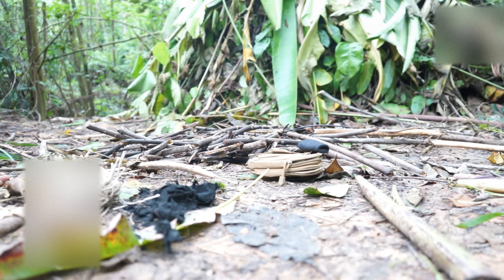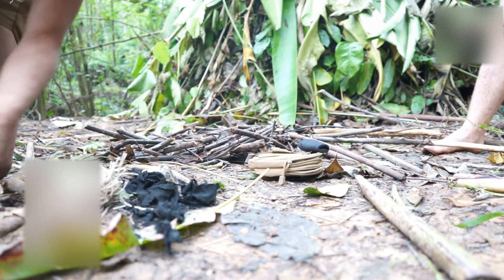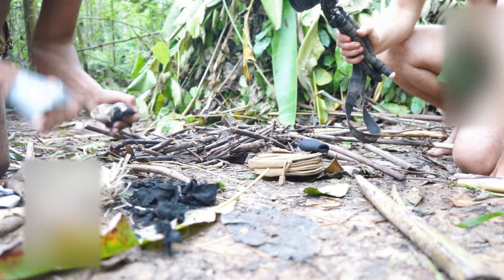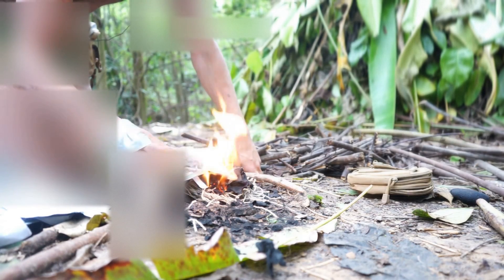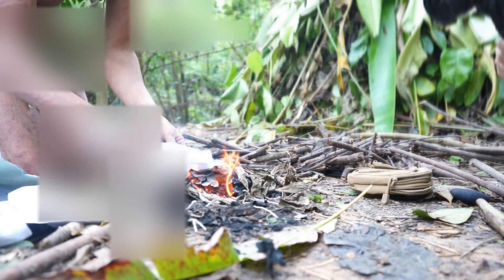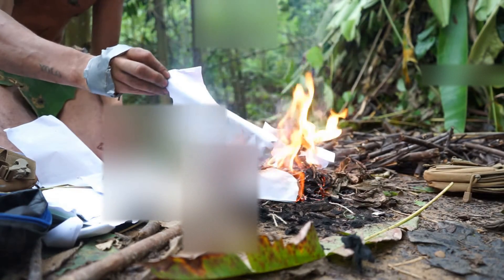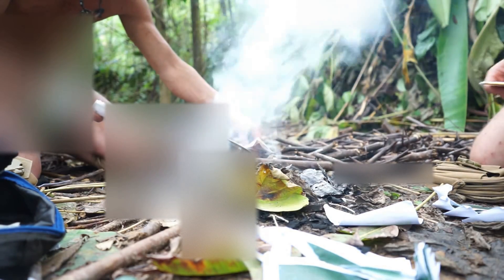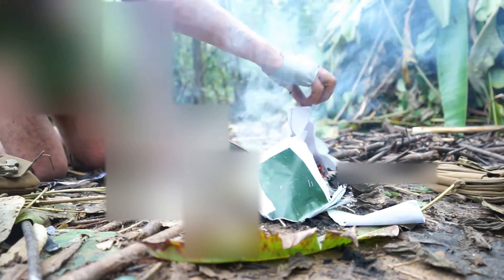BLD finally made an emergency fire using every survival tool available 2 18 DAYS NO FOOD, CLOTHES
Hey, muchos graphias as for watching,